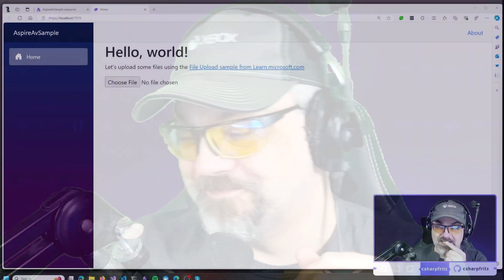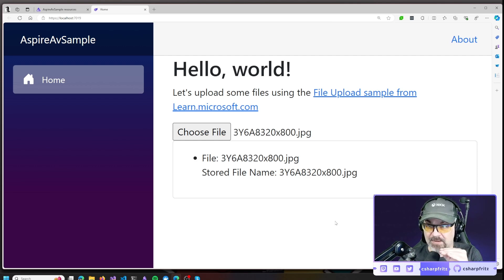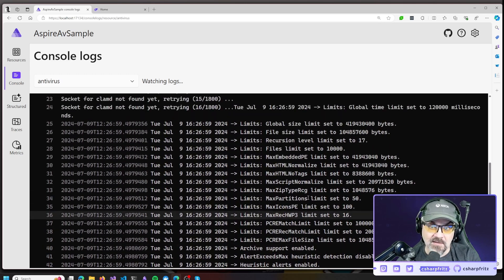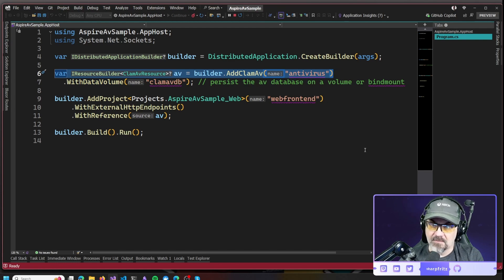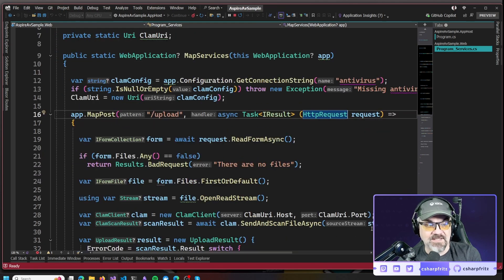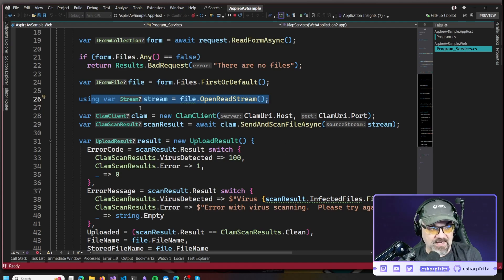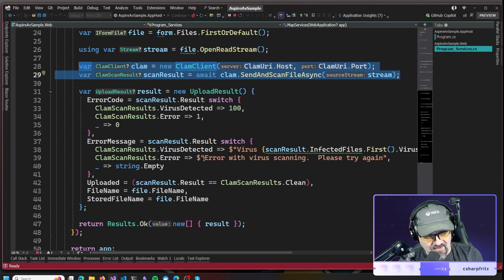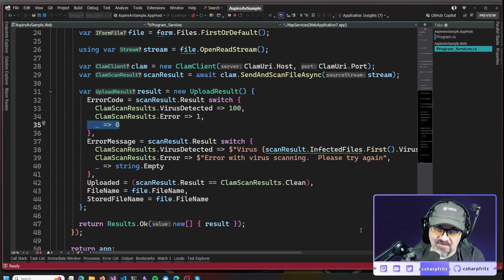Secure Your Website: How to Use ClamAV with .NET Aspire and Docker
In this tutorial, we take a look at web security! 🛡️ Learn how to protect your website from malicious files by integrating ClamAV the open-source antivirus solution, with .NET Aspire and Docker.

🔒 Key Points Covered:

1. Setting Up ClamAV: We’ll show you how easy it is to configure ClamAV to run in a container
2. Integrating with .NET Aspire: Discover how to seamlessly incorporate ClamAV into your .NET Aspire application with a custom ClamAV resource
3. File Upload Verification: Watch as we demonstrate real-time scanning of user-uploaded files for viruses and malware.

Check out the blog post with code samples and more details

The full source code for the integration with ClamAV is available on GitHub